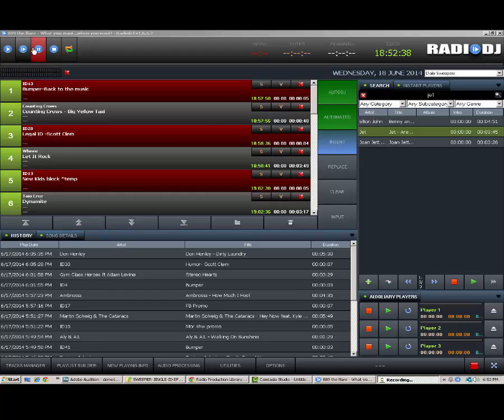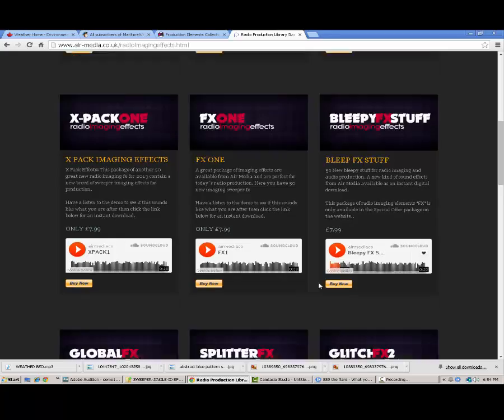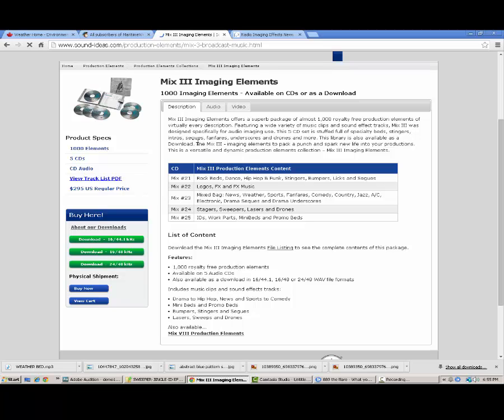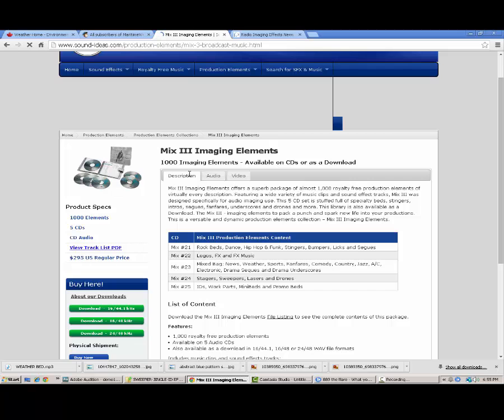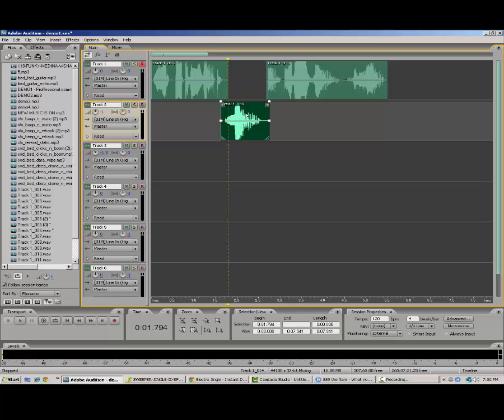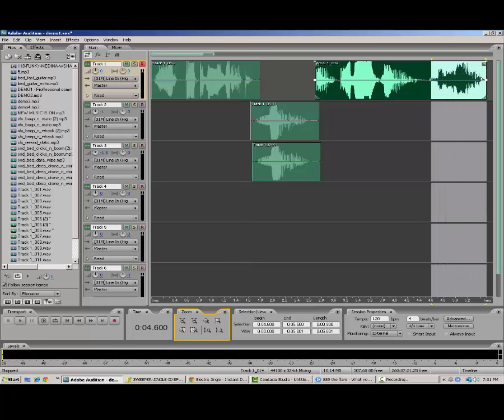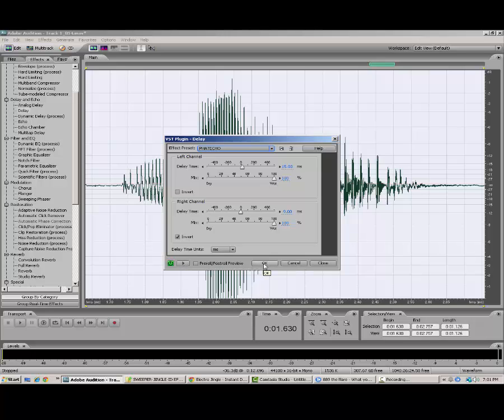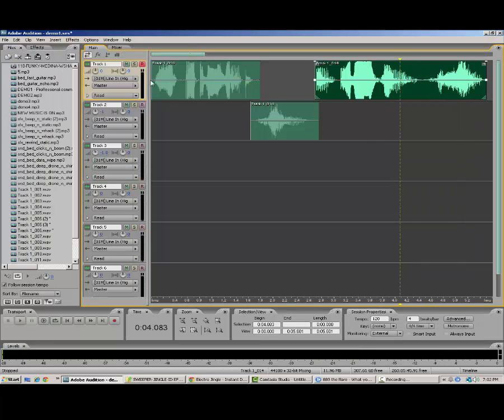Altex Media - Producing a Radio Jingle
In this Altex Media tutorial, I show you how I produce a radio imaging jingle for Altex Media's station 889 The Flare.